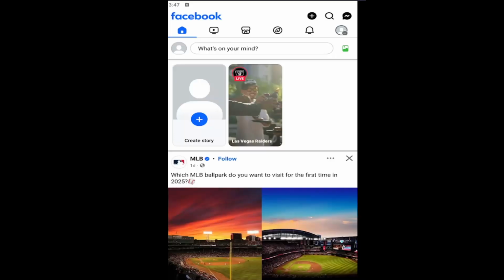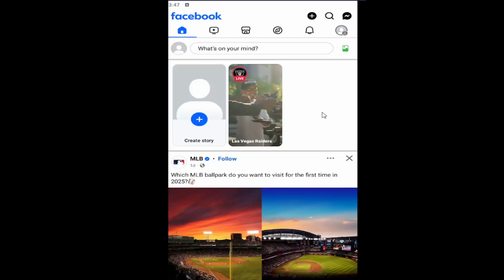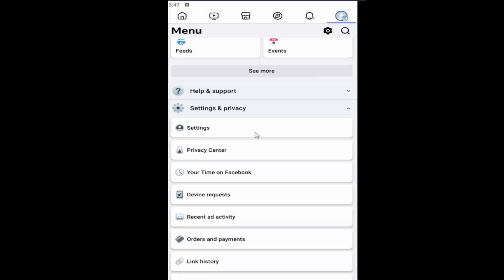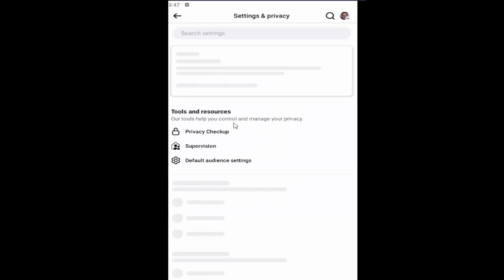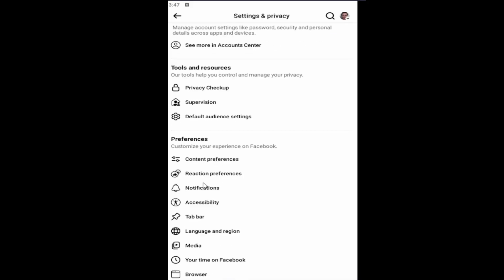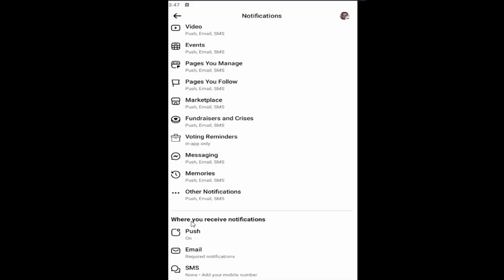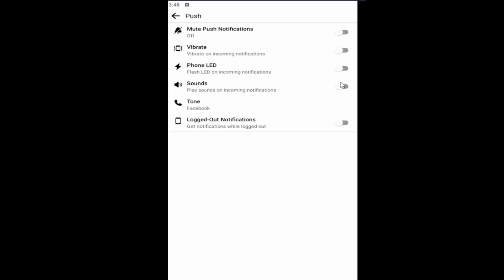How to Turn Off Sounds and Vibration on Facebook Notifications on Android/iPhone [Guide]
This guide explains how to turn off sounds and vibration for Facebook notifications on both Android and iPhone, giving you more control over how you're alerted. If you prefer quieter notifications or don’t want vibrations interrupting you, the tutorial provides easy, step-by-step instructions to adjust these settings. It walks you through the app’s notification settings to disable sound and vibration for alerts like likes, comments, or messages. By following these instructions, users can customize their Facebook experience to avoid unnecessary disruptions while using the app.

how to turn off sounds in Facebook app android
how to turn off sound notifications on Facebook android